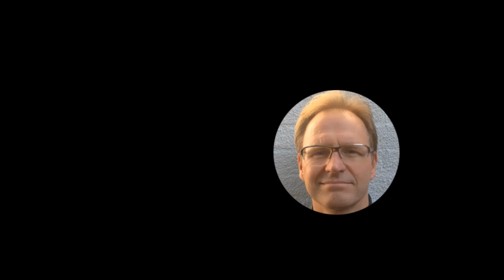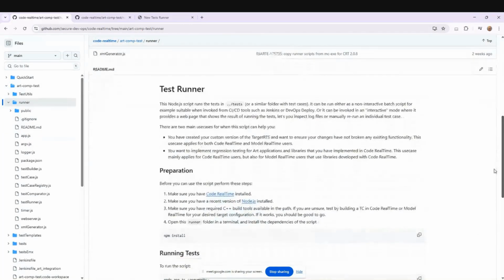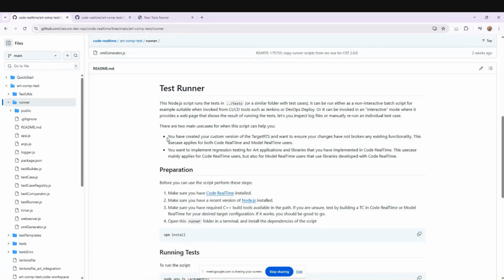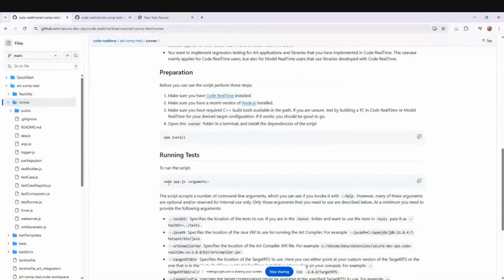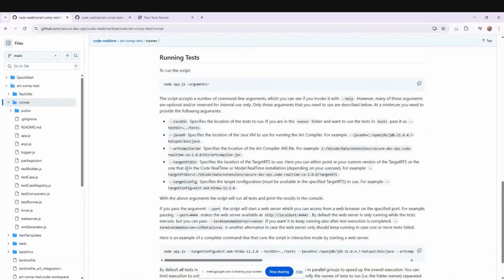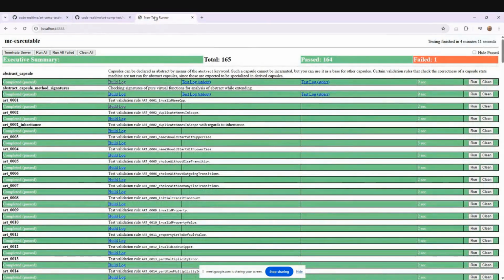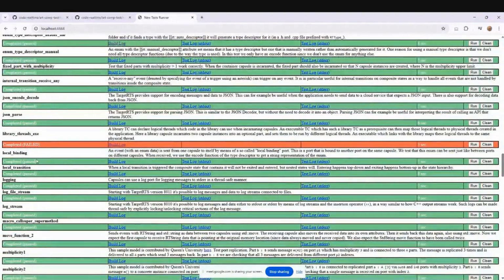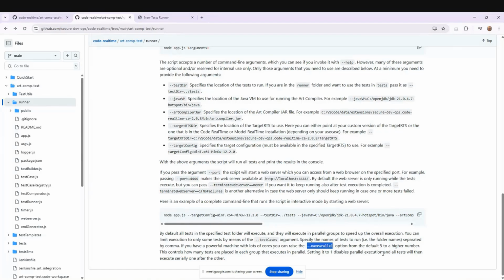DevOps Code RealTime - 2.0.8 - 6. Test Runner Script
The video talks about the support for test runner scripts in DevOps Code RealTime. Watch now to learn more!